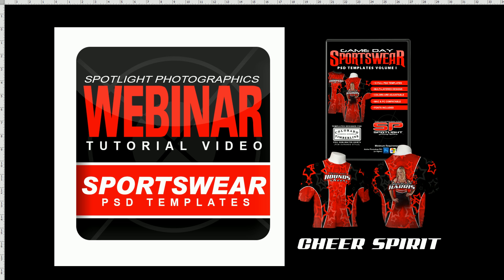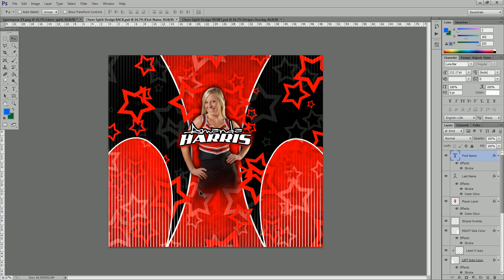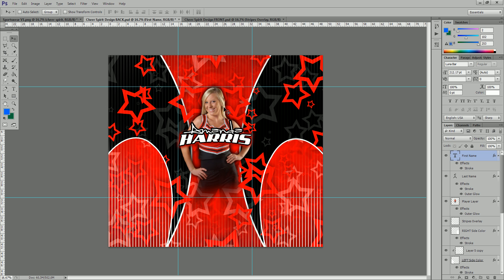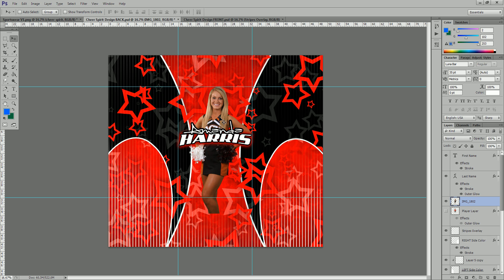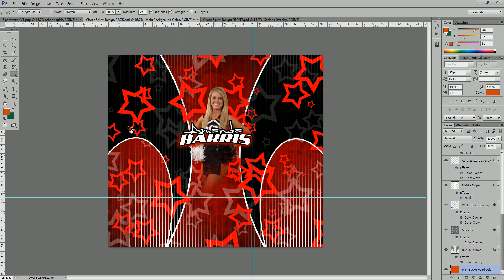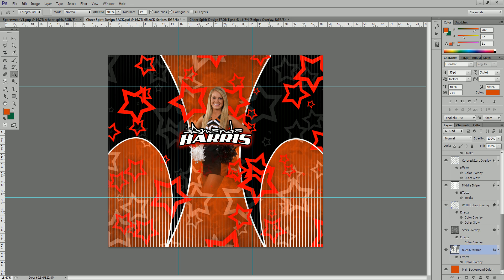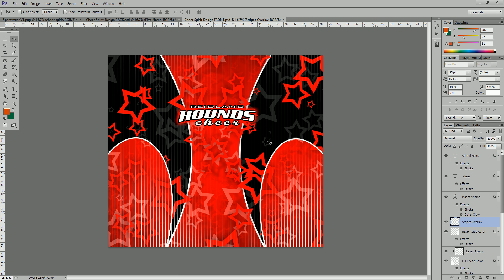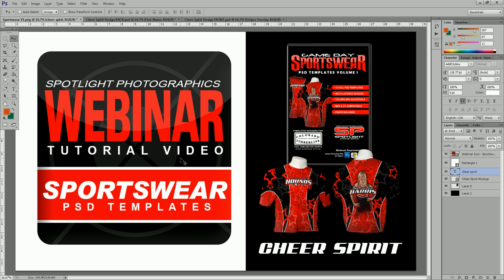Instructional Series Video - Sportswear Vol 1 - Cheer Spirit Tutorial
• 10 Minute instructional video on how to use the Cheer Spirit Sportswear PSD Template
• How to change colors
• How to manipulate layers
• How to change text fields
• How to position images
• How to Import photos & manipulate photos in the template